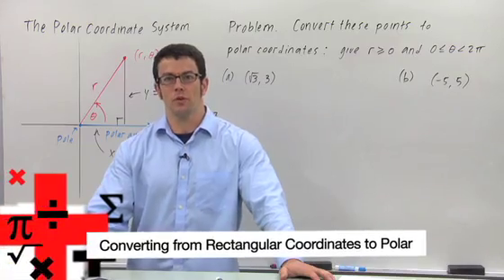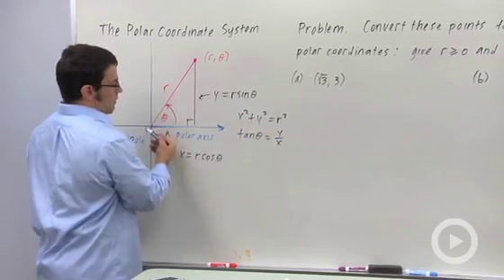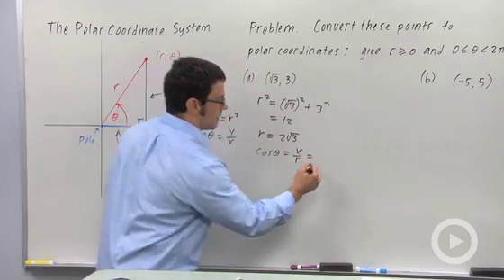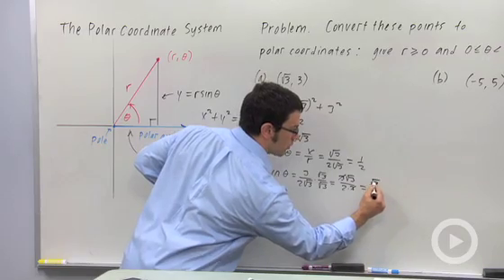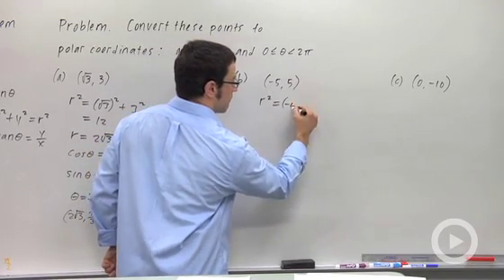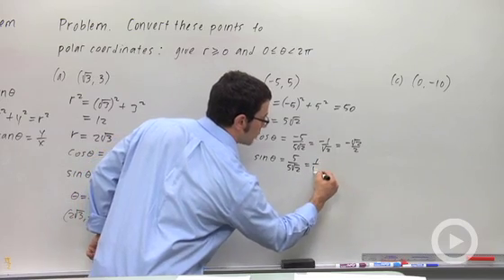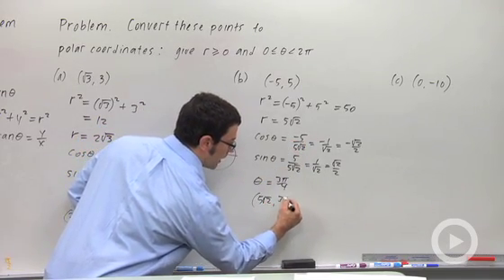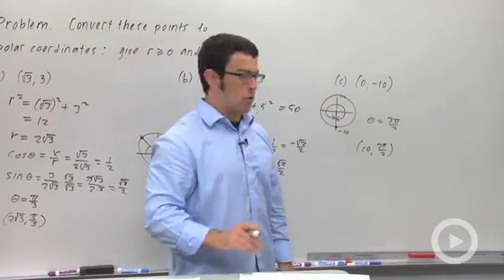Converting from Polar Coordinates to Rectangular